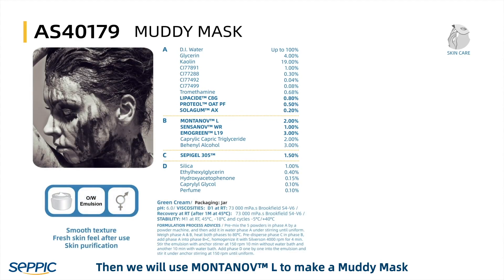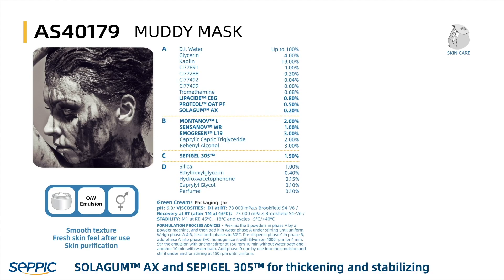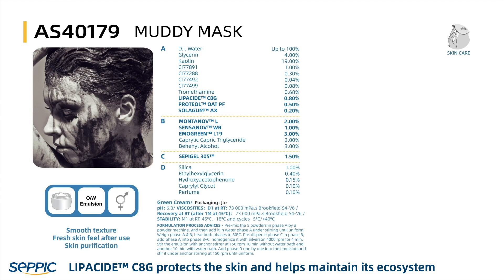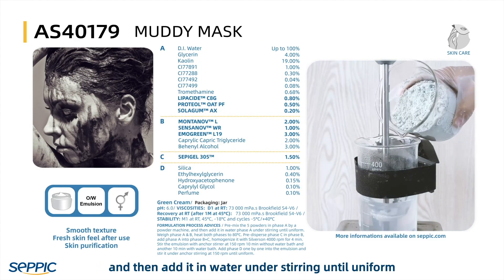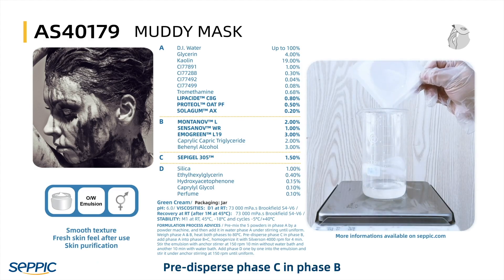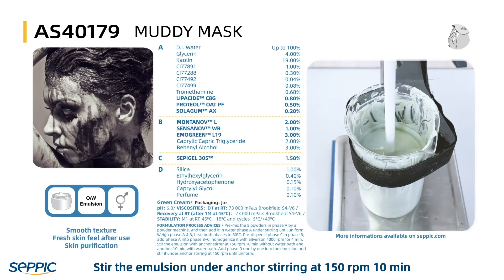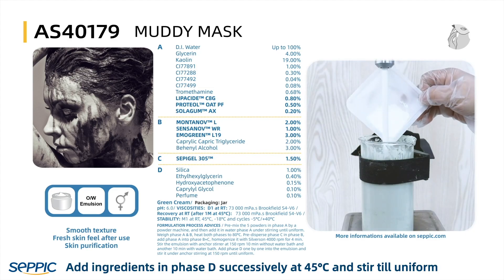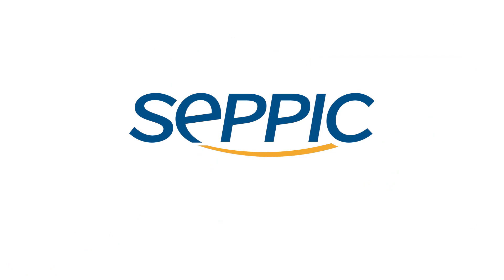AS40179 - Muddy mask - process video